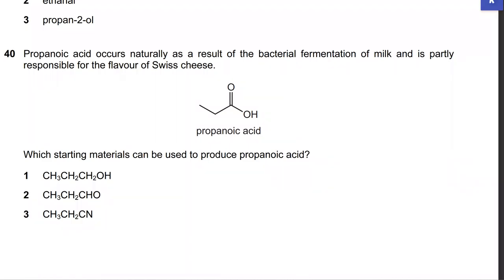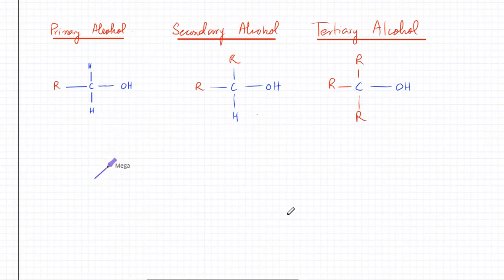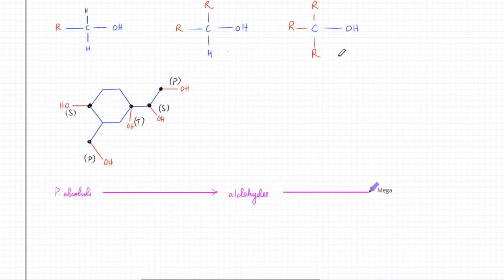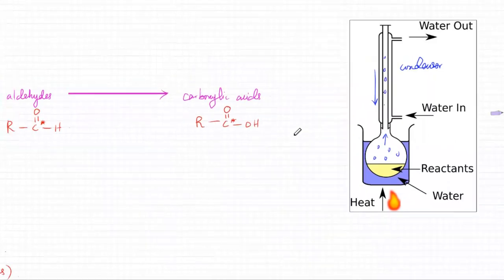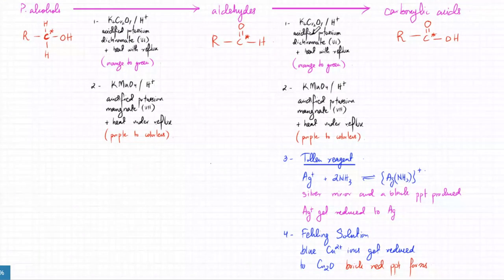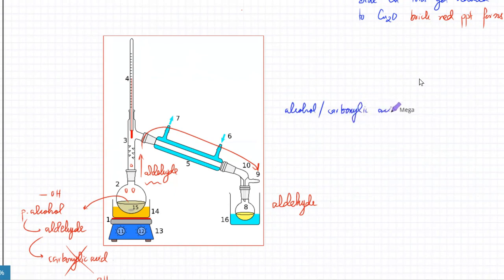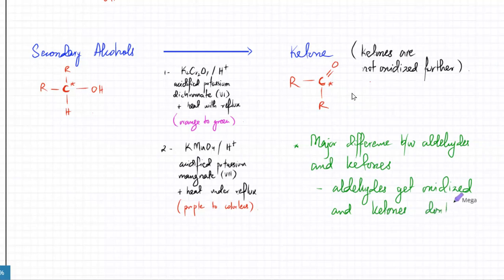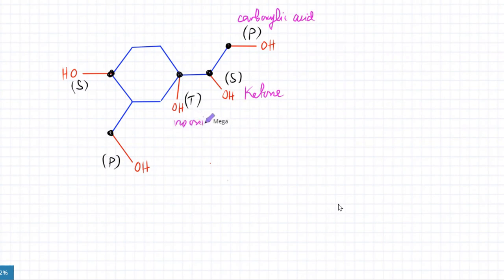26 Feb 2022 - AS Chemistry - Organic Chemistry - Alcohols - Primary Secondary and Tertiary Alcohols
26 Feb 2022 - AS Chemistry - Organic Chemistry - Alcohols - Primary Secondary and Tertiary Alcohols